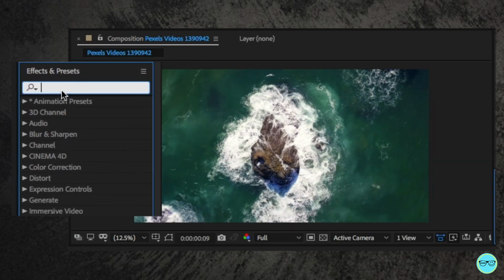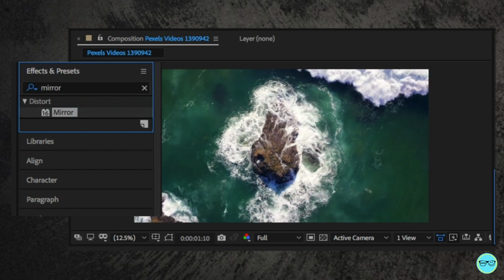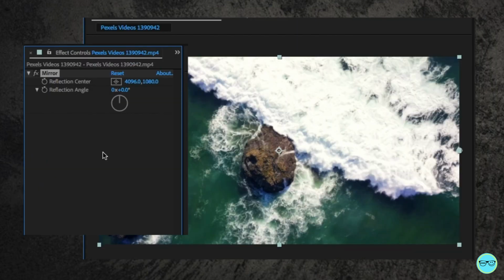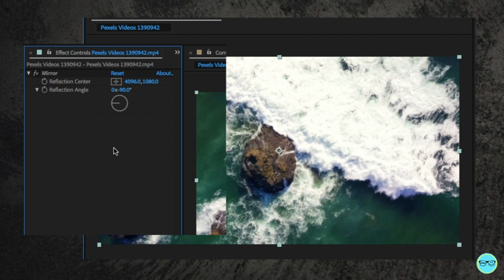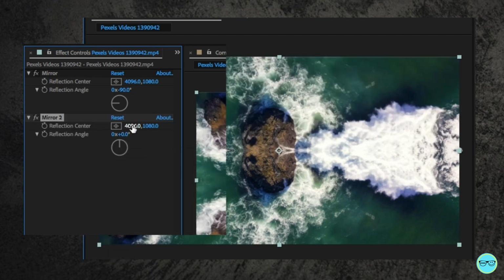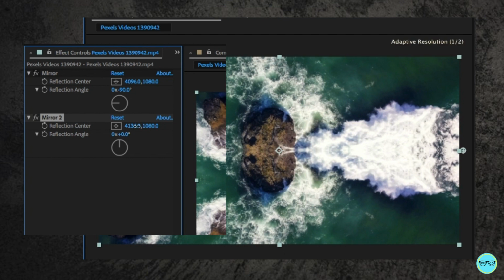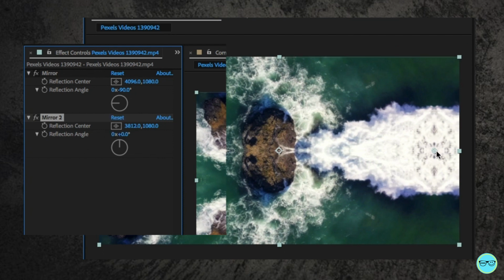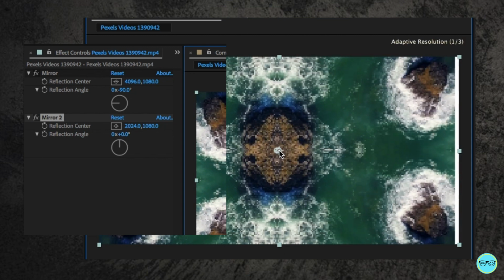Dave - Streatham KALEIDOSCOPE Effect (After Effects)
Create a Kaleidoscope Effect using Mirror effects in After Effects and make your own version of the Streatham video.

✅ OUR EQUIPMENT

► Canon 70D